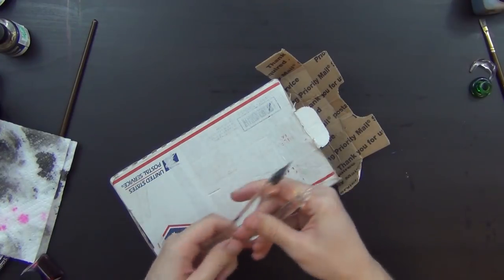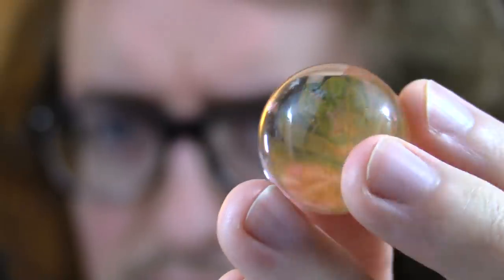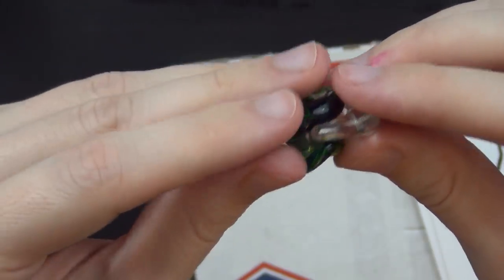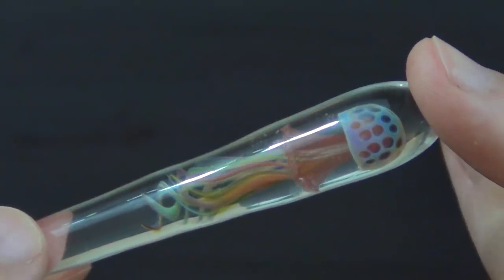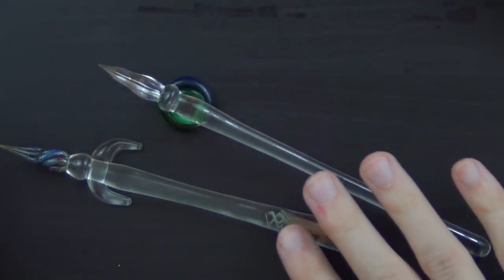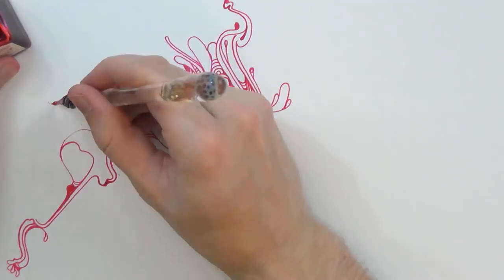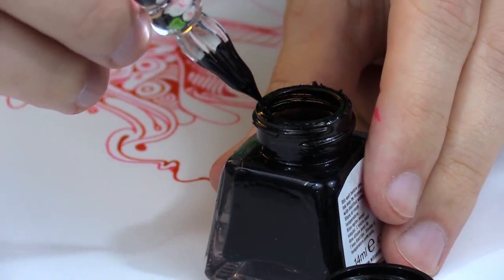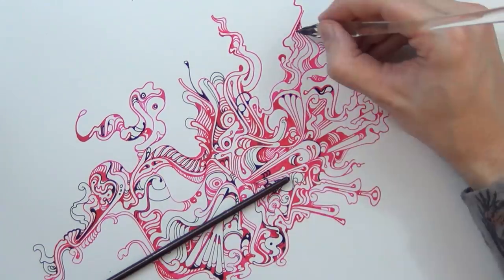~`, Jellyfish Glass Pen Drawing! || From Sender to Render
Drawing with a glass dip pen like this is a great way to switch things up and find a little extra inspiration if you're lacking any. It's also easier to try out different inks this way too!